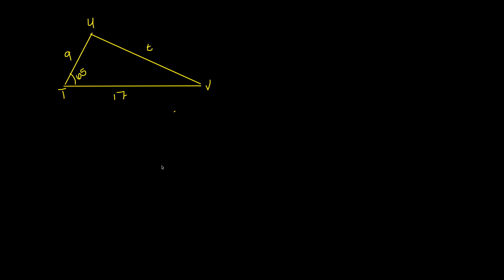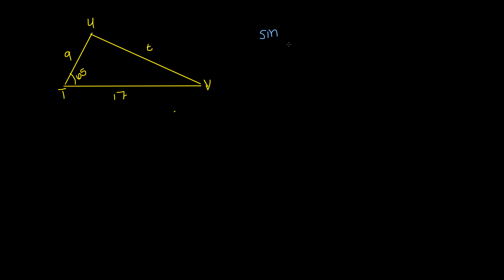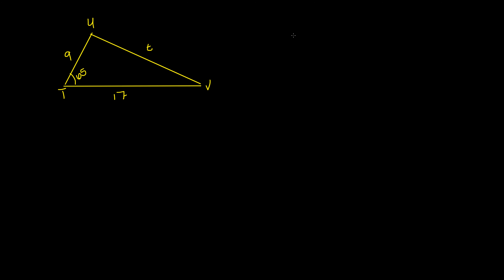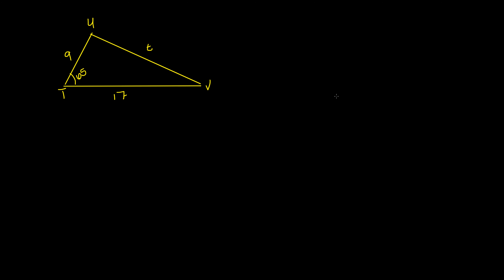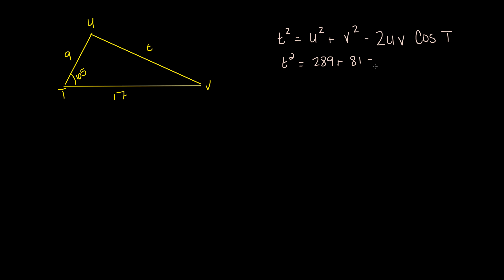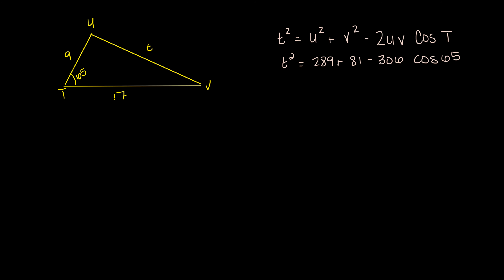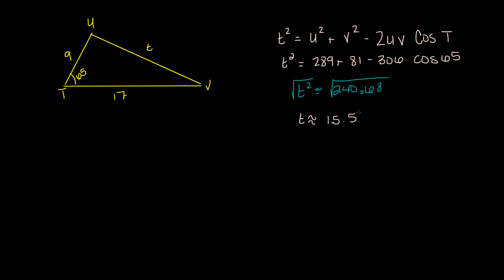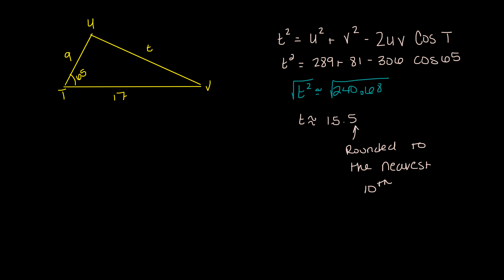enVision Algebra 2 Topic 8-2 Example 5: Use the Law of Cosines